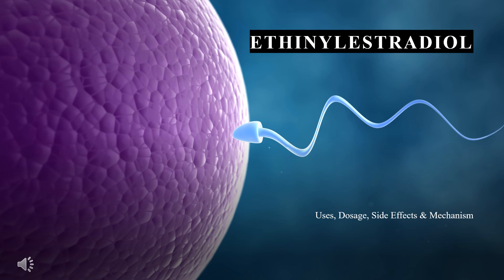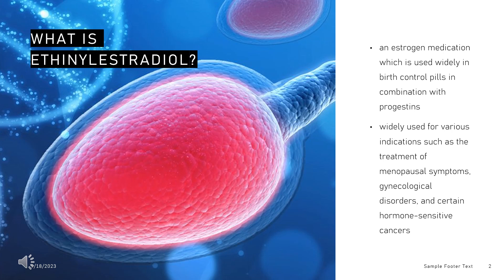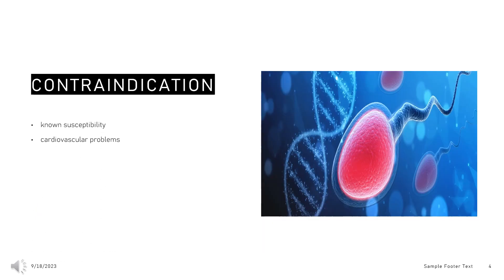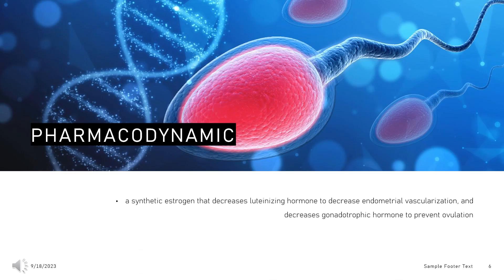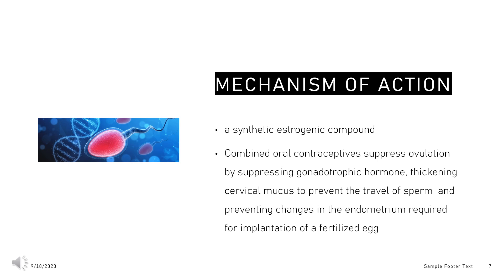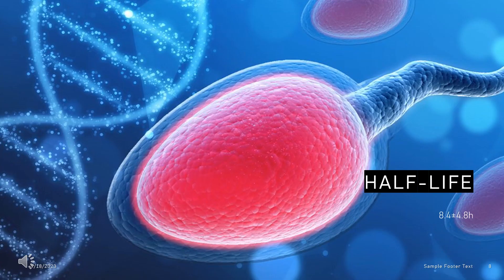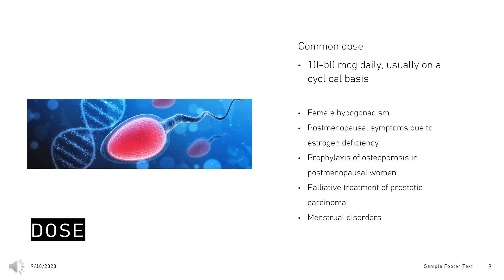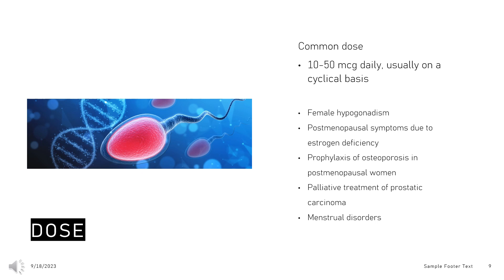Ethinylestradiol | Uses, Dosage, Side Effects & Mechanism | Estinyl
Ethinylestradiol is an estradiol used as a contraceptive.

In this video, let’s find found:
What is Ethinylestradiol?
What is Ethinylestradiol used for?
Contraindication
What are the side effects of taking Ethinylestradiol?
How does Ethinylestradiol work?
How to use Ethinylestradiol?

📚 Sources / References
•  Medication information (uses, pharmacodynamics, mechanism of action, half-life):